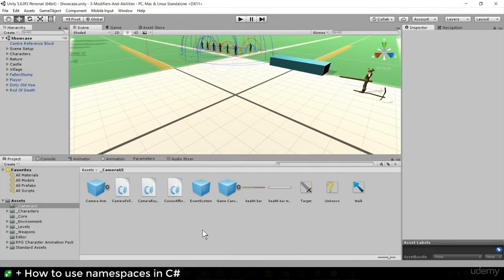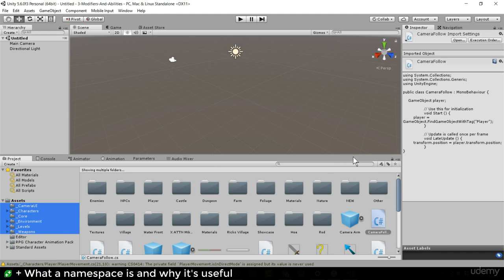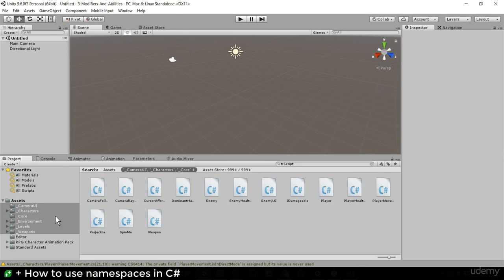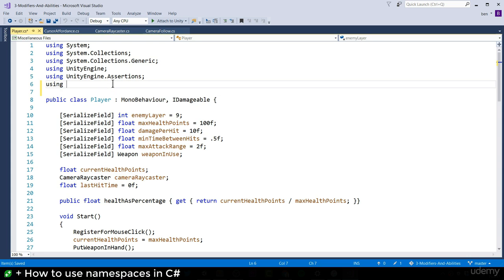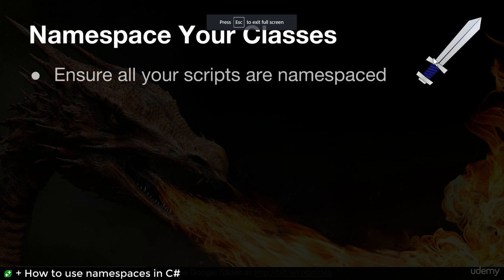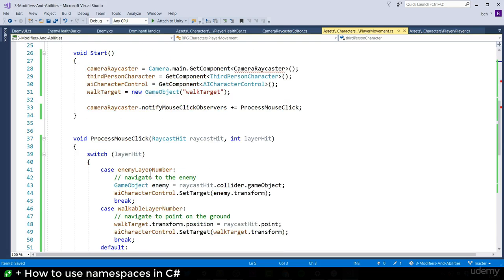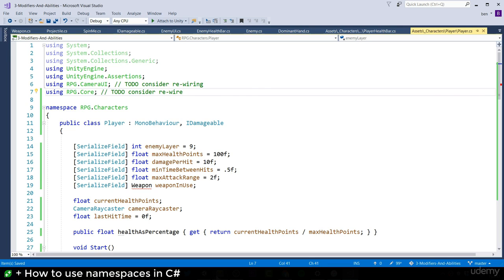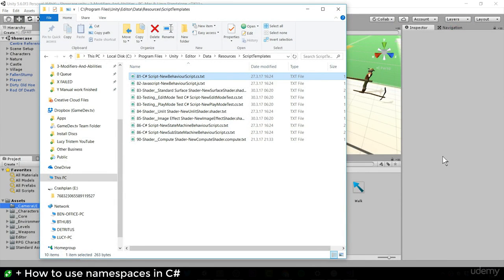082 Using Namespaces In C Sharp